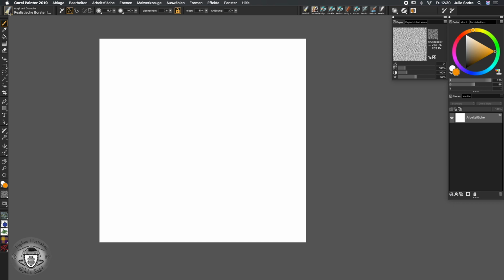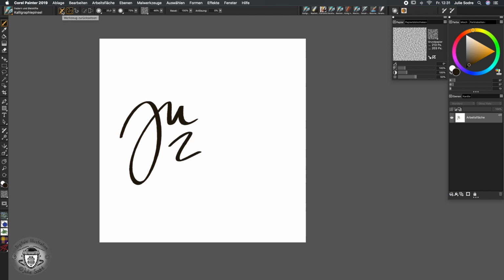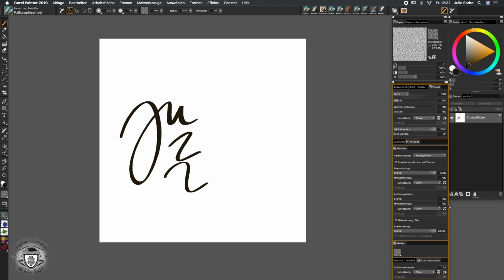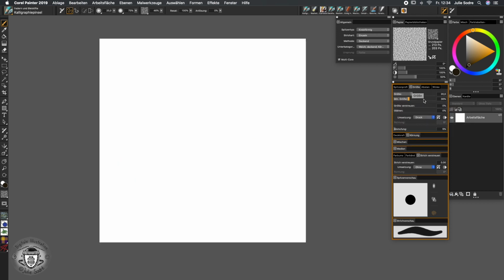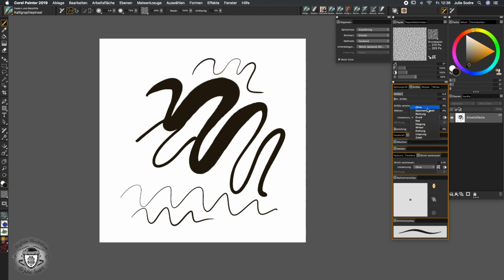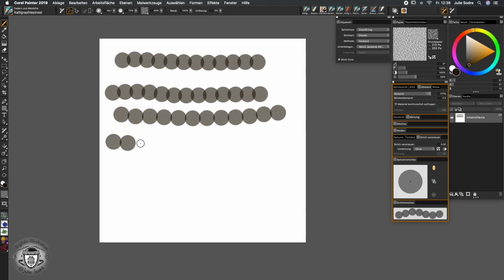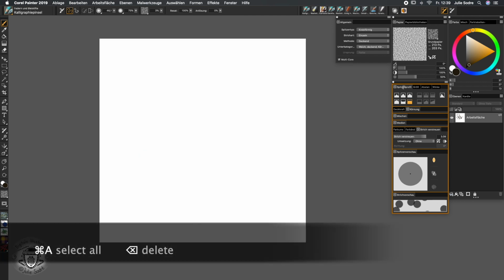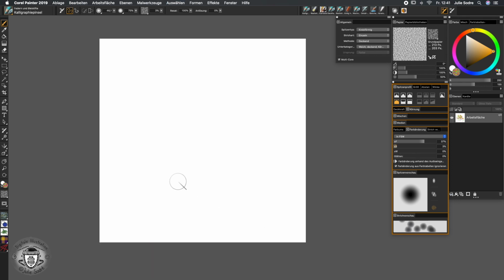16# Categories - Variants - Brush control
In this Corel Painter® tutorial you’re going to see how the simplest brush in this software works. This way you will be able to change most of the existing brushes and adjust them to work in the best way you want. This is just the first of several tutorials focusing on adjusting brushes. Don't be afraid to change the brushes, as they can be returned to default pressing one signle button.

Chapters:
00:00 Intro
00:39 Brush categories quickly explained
01:10 understanding feather variants
01:58 restore default brush version
02:34 brush mechanics (control panel)
08:00 Jitter
08:25 Paper texture
08:50 brush dab
09:44 Color variants